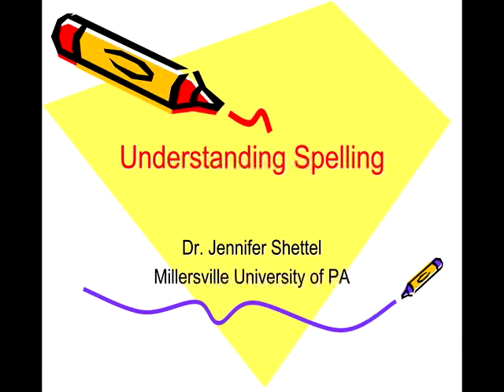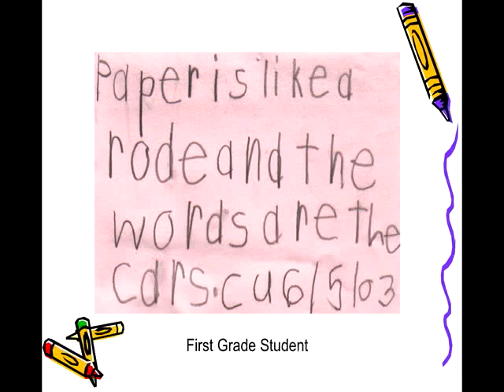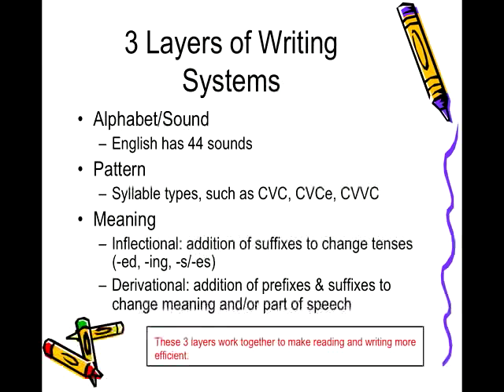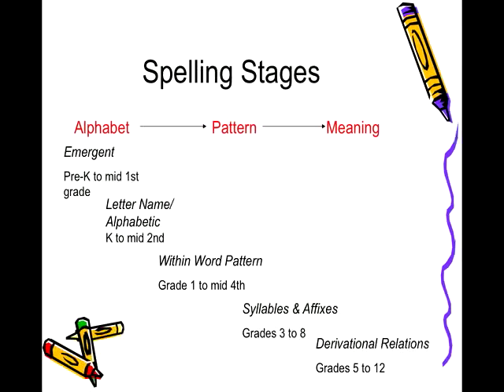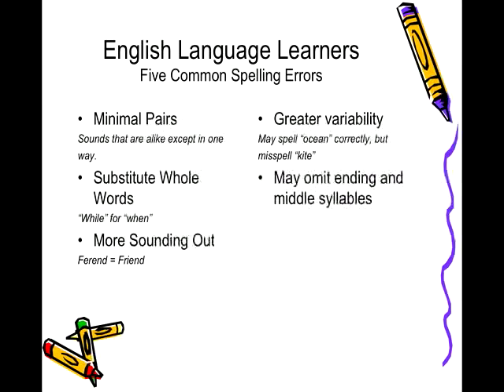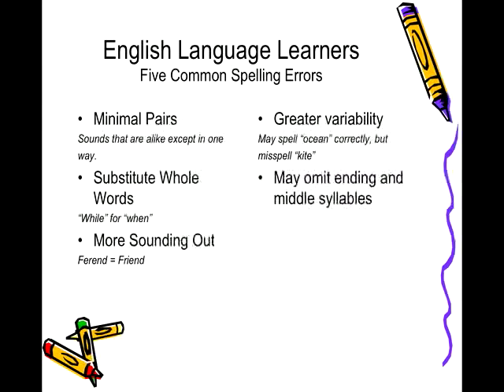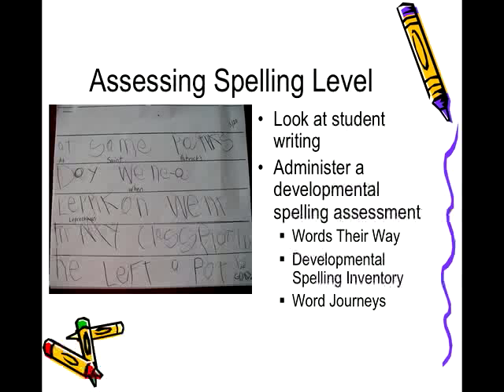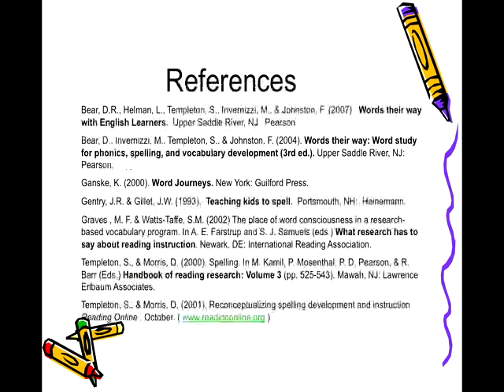Understanding Spelling micro-lecture